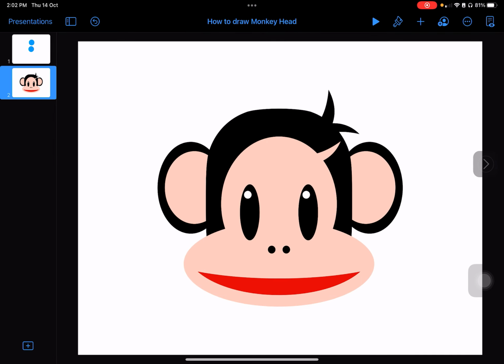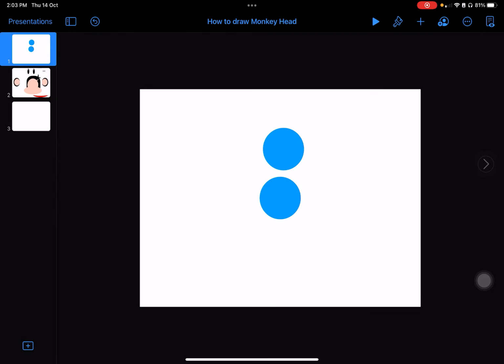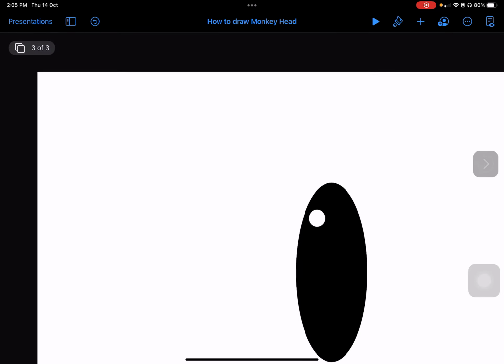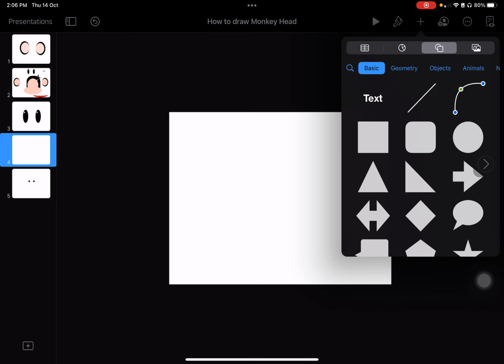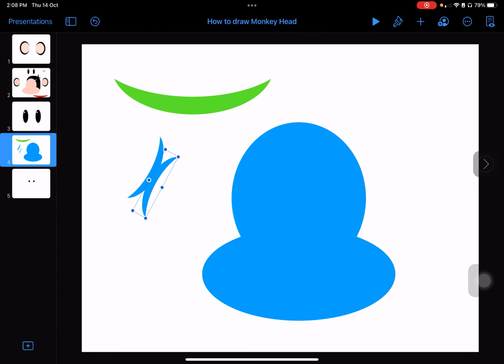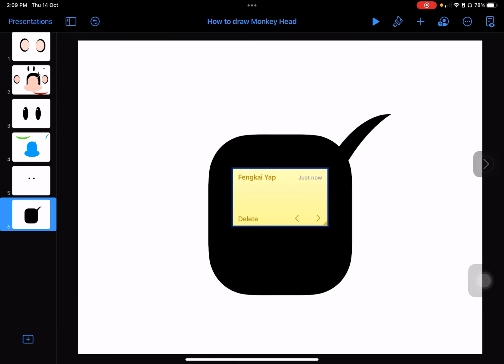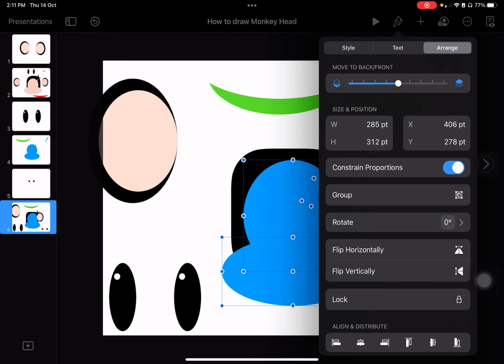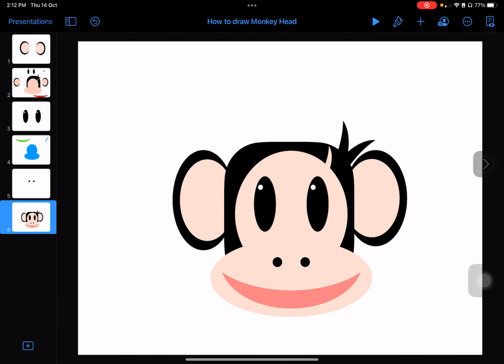ITE001 Lesson 5 Tutorial: Designing Dance Monkey Head on Keynote